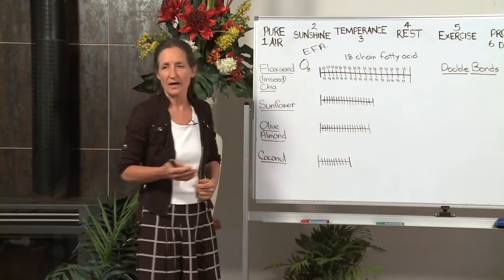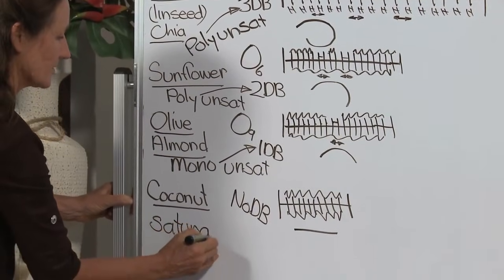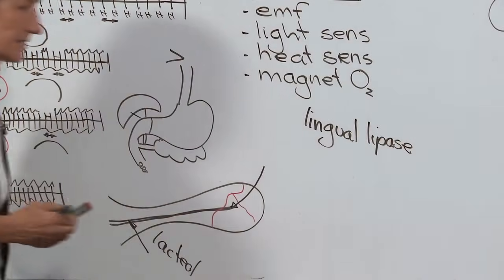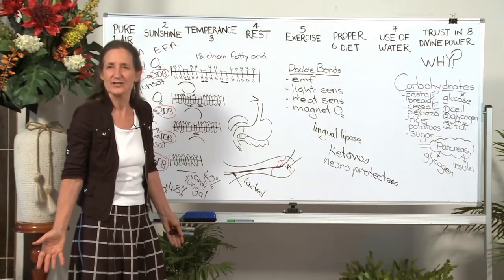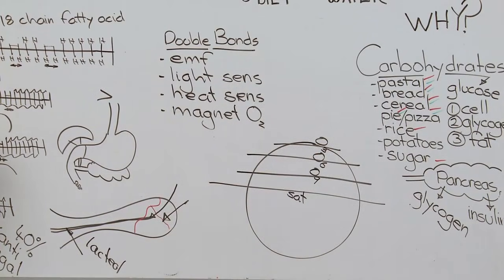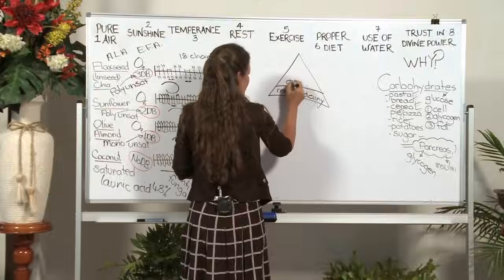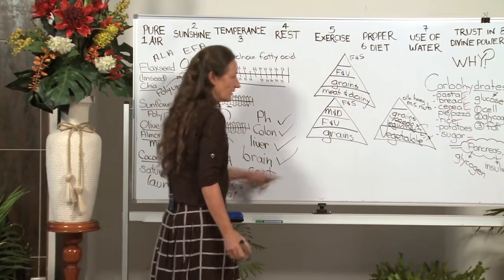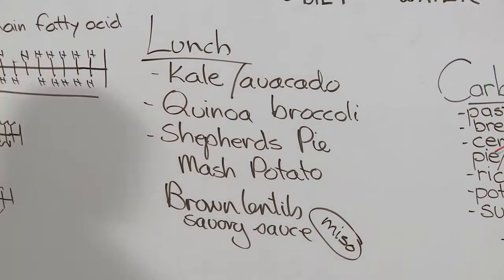Barbara O'Neill Part 8. Fantastic Fats,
Fantastic Fats, Barbara O'Neill
Part 8 of a 13 part presentation

Barbara O’Neill, author, educator, naturopath and nutritionist, is also an international speaker on natural self-healing. She has raised eight children and is a specialist in women’s and children’s health.
Barbara is passionate about good health and natural healing. She believes in giving the body optimum conditions in order for it to heal itself.
Barbara is a gifted public speaker who has an intimate knowledge of how the body works and has numerous talks on most aspects of health available on DVDs or from the Web.
Barbara is available for public speaking to companies, community groups, or churches and is sure to please those looking for motivation to live a longer, healthier and happier life.

Self Heal By Design